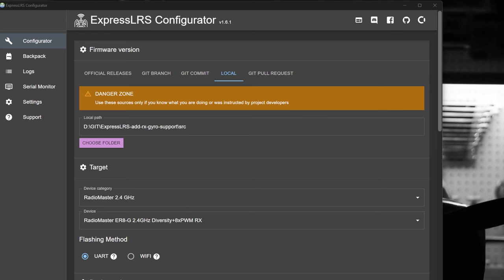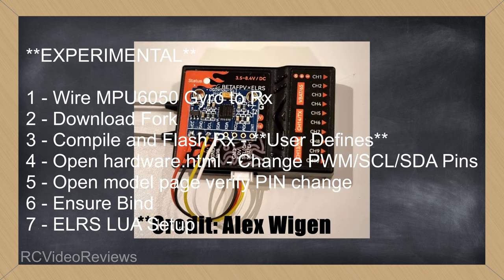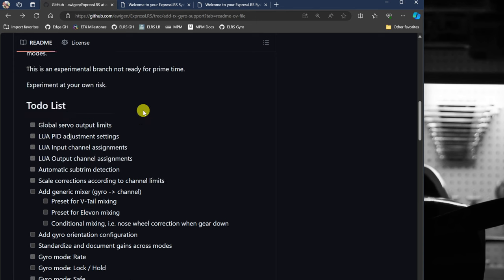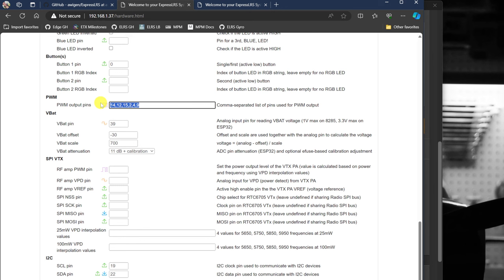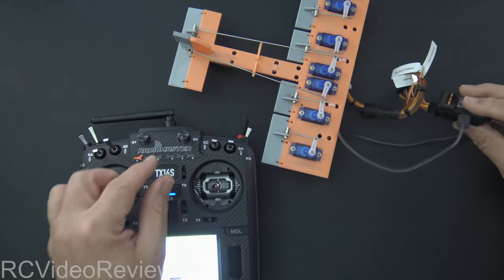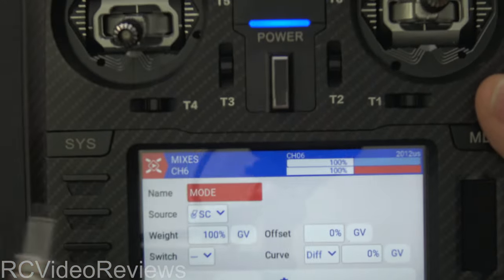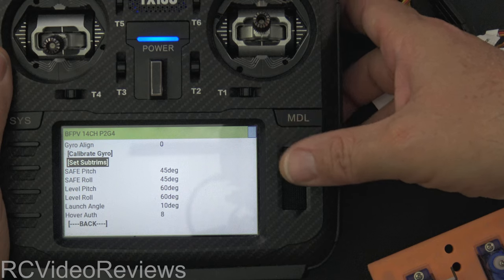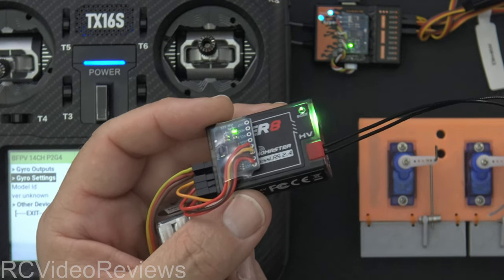ELRS Gyro Stabilization WORKS!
In this video I'll show you how to setup an ELRS Gyro.

► BetaFPV Rx
► Radiomaster RX
► RCVR-1 Orange
► RCVR-1 Black